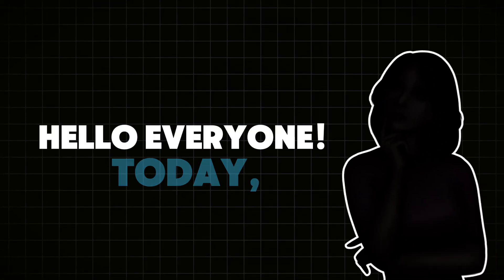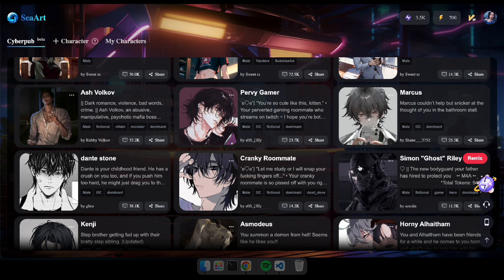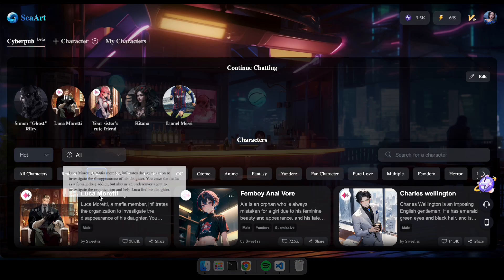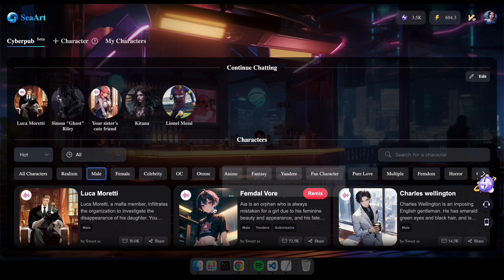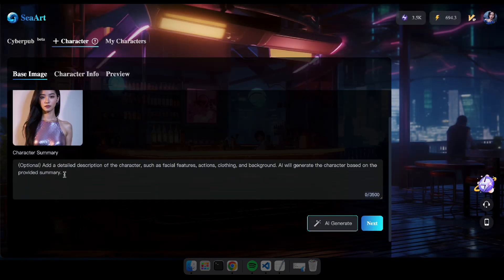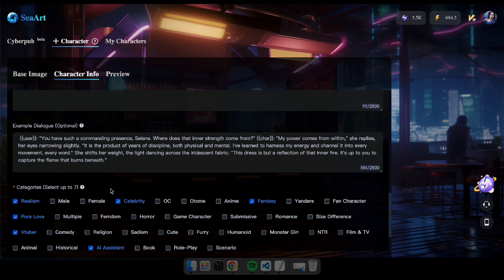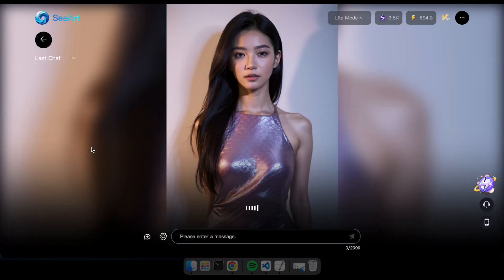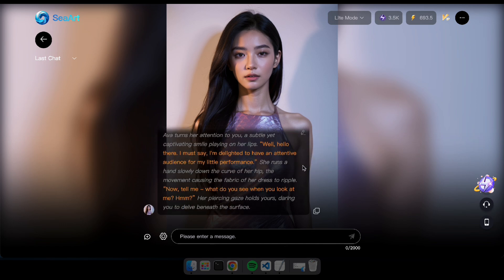How To Create Custom AI Characters In Minutes?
Learn how to use SeaArt's Cyberpub to turn your character images into engaging AI chatbots.